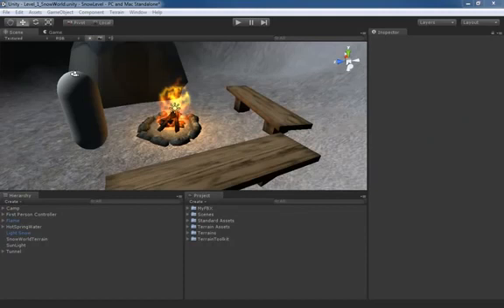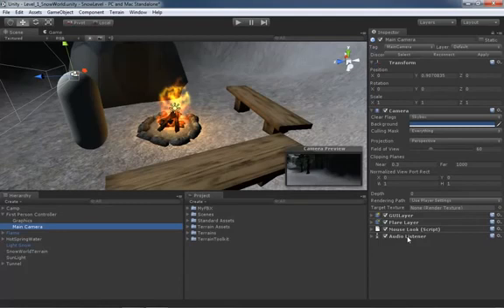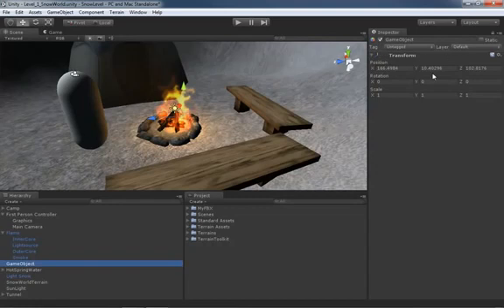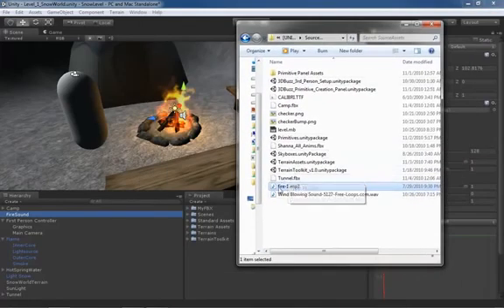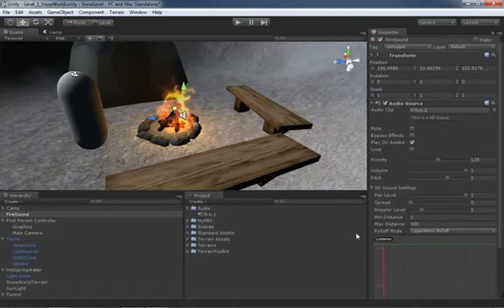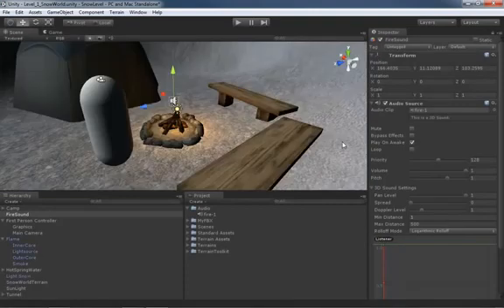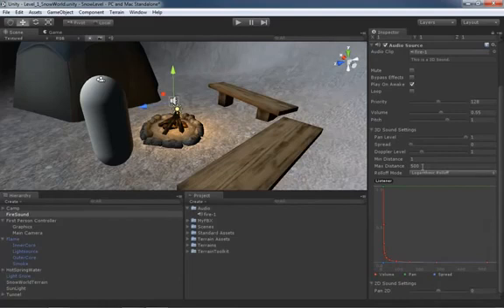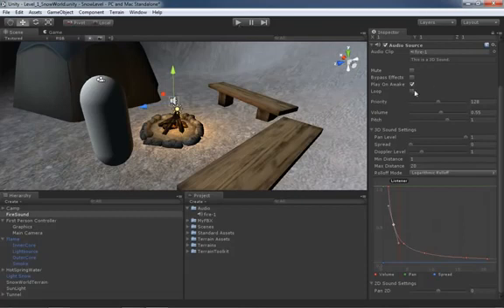🔴 Camp Fire Sound • First Level • Unity Game Development Beginners • Unity Fundamentals • (Pt. 35)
Learn Unity Game Development for Beginners - The First Level - Camp Fire Sound.

No campfire is complete without that tell-tale crackle, and in this video, we show how to get a fire sound effect set up for the fire. Please note that the particular effect was downloaded, and is not ours to share.